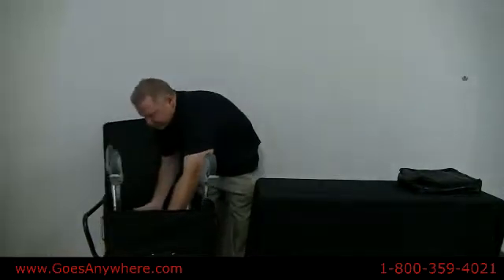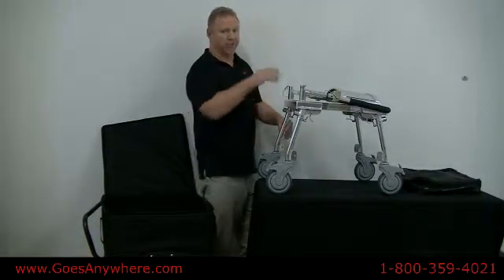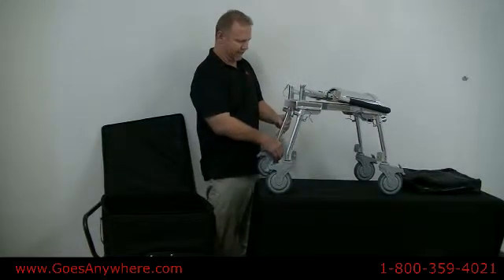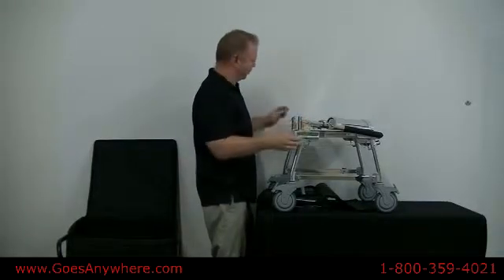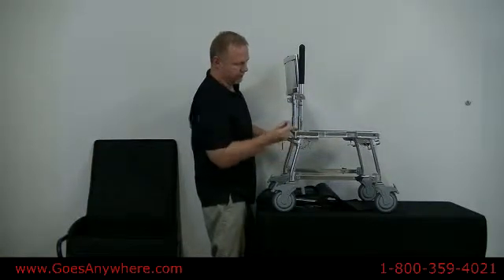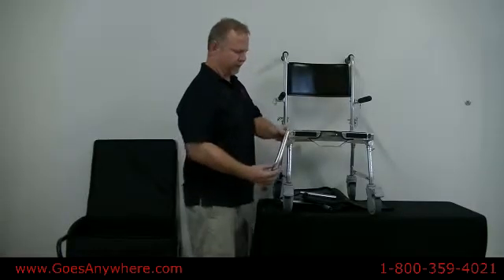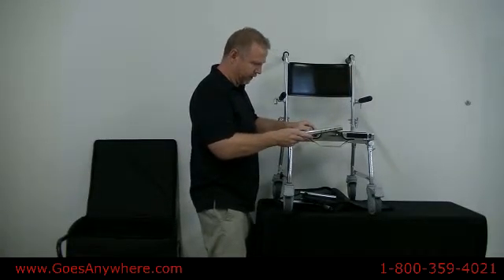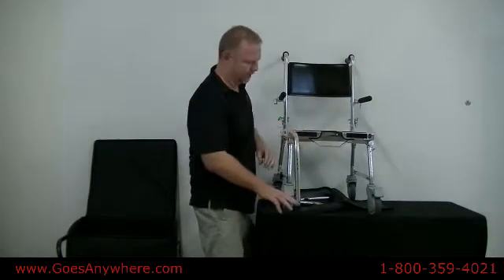CS Assembly video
How to assemble your CS